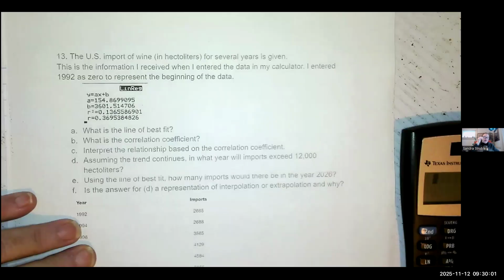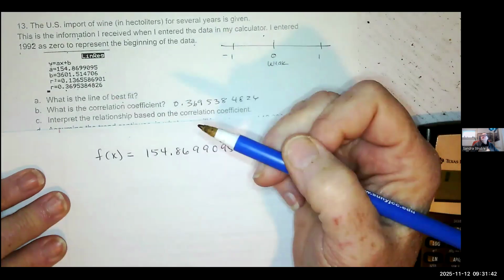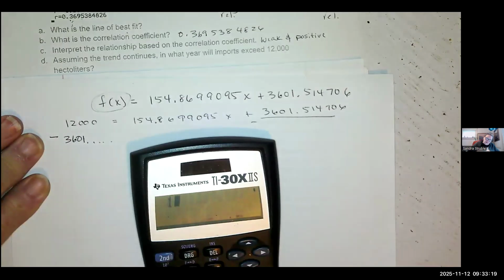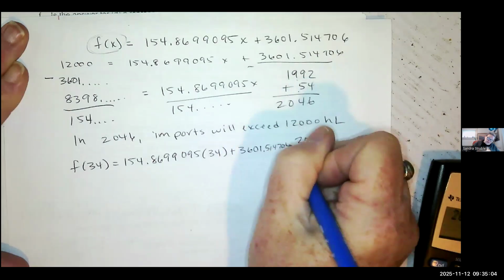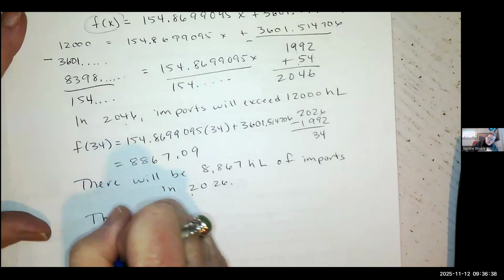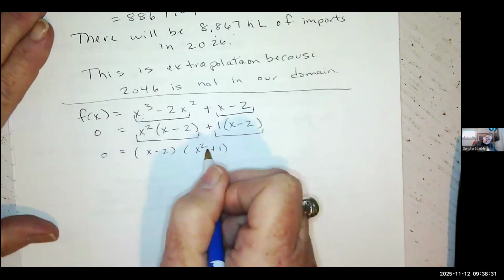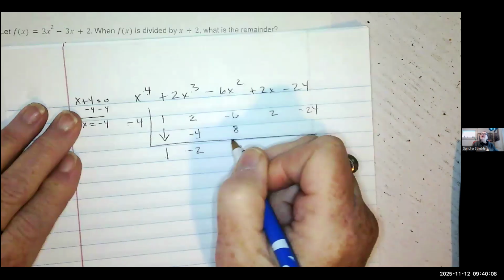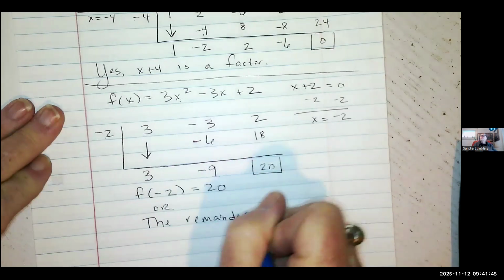Review for Exam 3: Page 4 of 4